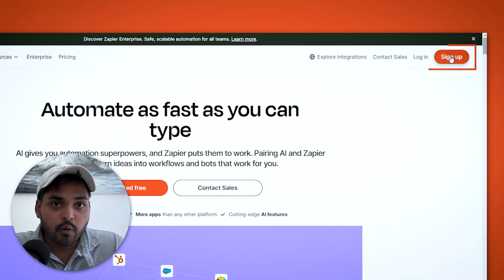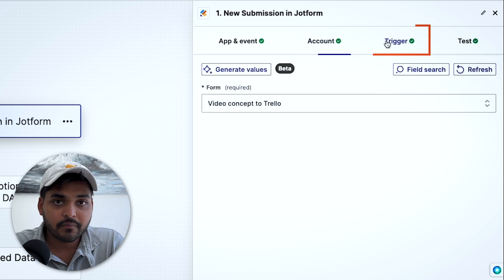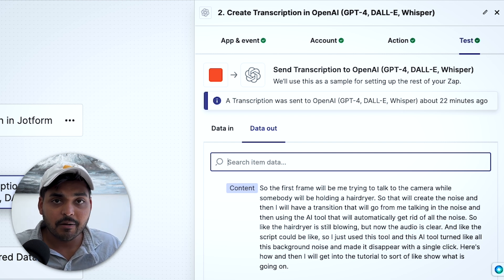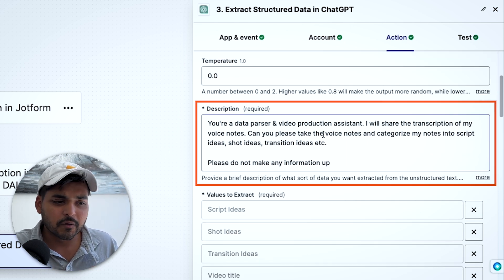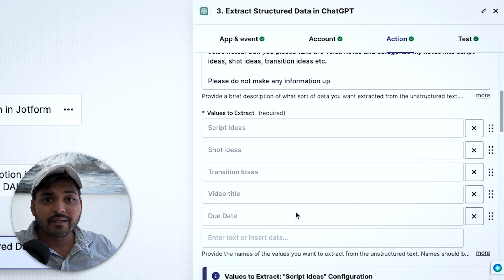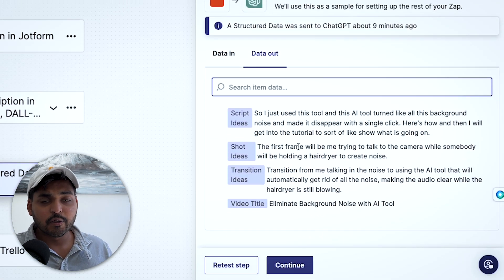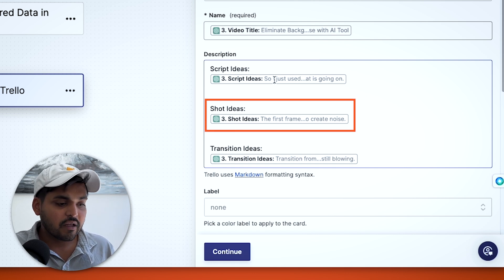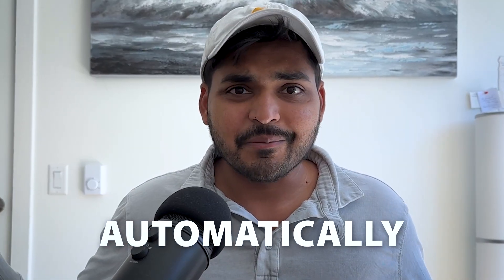AI Use Cases: Turn Your Ideas Into Action Items Using AI Voice Notes to Project Management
Another great example in our AI Use Cases series: Turn your ideas into action items using AI voice notes to project management! Join Kushank Aggarwal in this simple 4-step Zapier Zap tutorial. When you build this automation workflow, you'll use a Jotform submission to trigger a Zap that transcribes your voice note and puts it into your project management application, such as Trello, Notion, or whatever you use to keep your ideas!